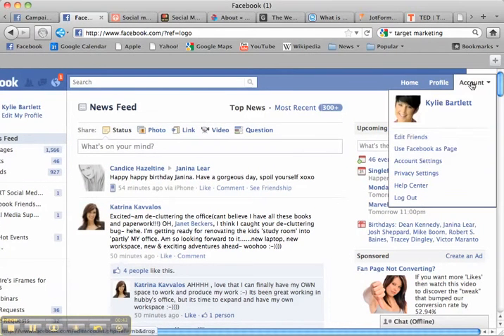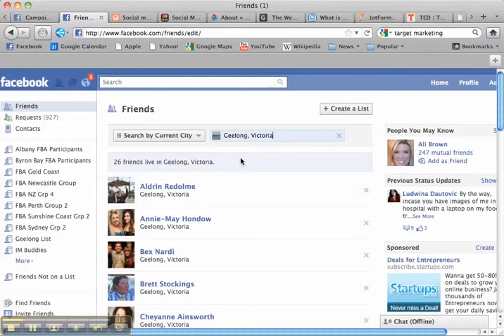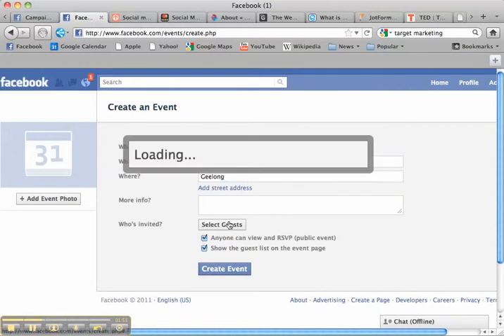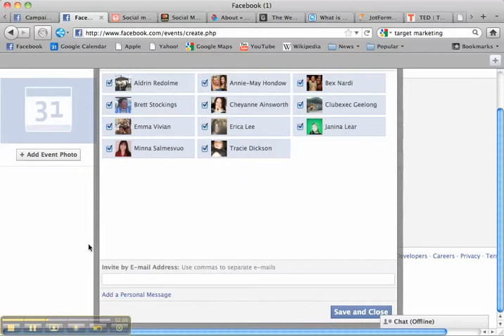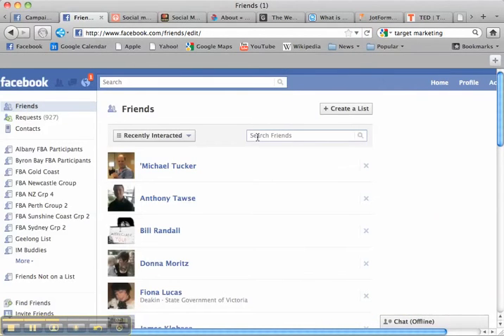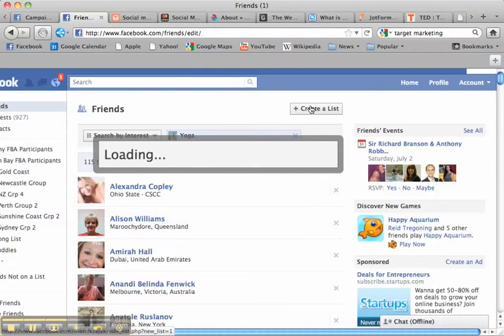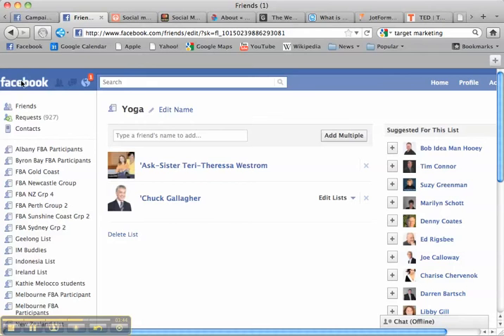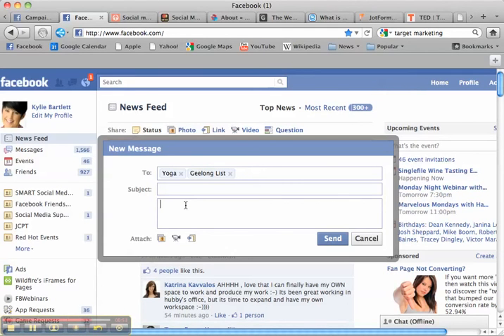How to hit your targeted traffic on facebook